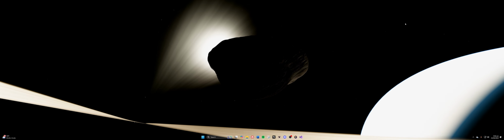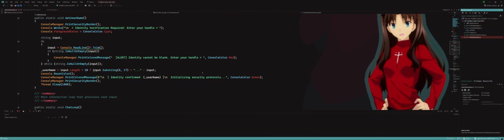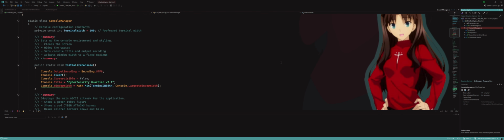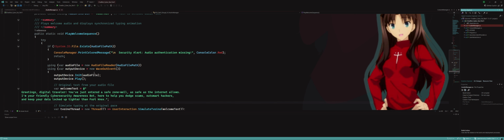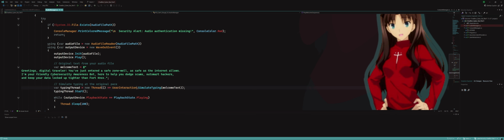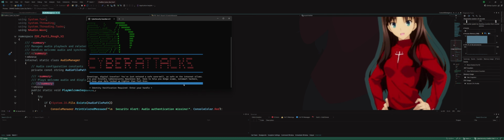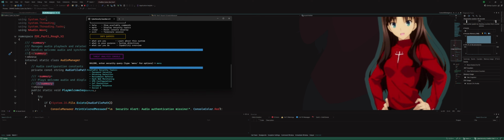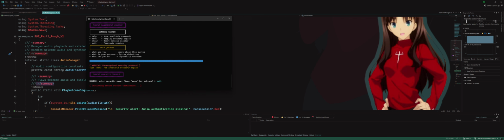Meet My C# Cybersecurity Chatbot 🤖💻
🛡️ Say hello to my cyber-savvy sidekick! 🤖
In this video, I break down the C# chatbot I built that talks the talk and fights the cyber threats. From friendly greetings to basic security tips, this chatbot’s got personality and protection!

✨ What’s inside:

A behind-the-scenes look at my C# code 👨‍💻

How I added voice, ASCII art, and cool features 🎙️🎨

Cybersecurity basics it teaches in style 🔐

Some laughs, some logic, and a lot of learning!

Whether you're into coding, cyber safety, or just here for the robot vibes, you're in the right place. Let’s geek out and have some fun with code!